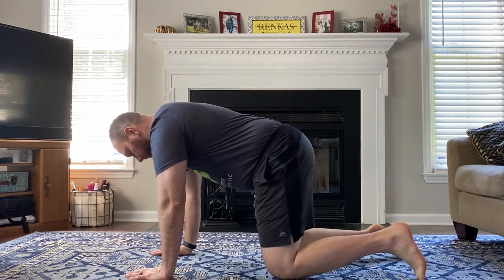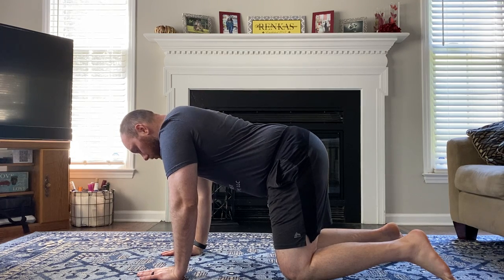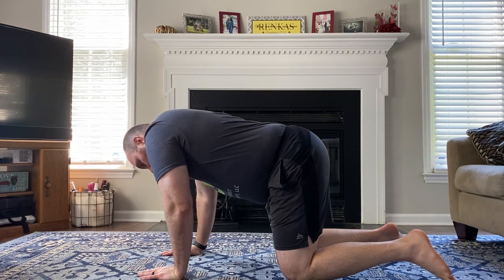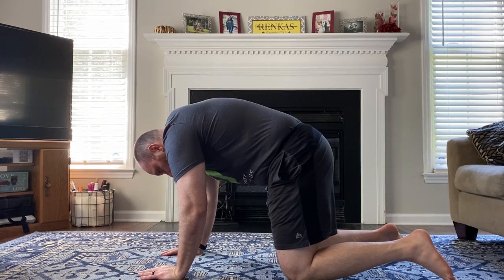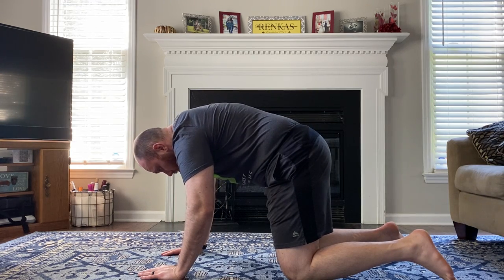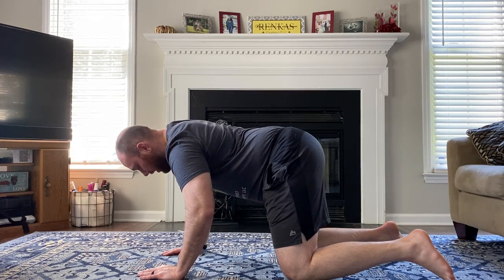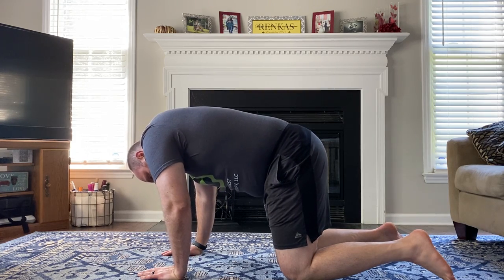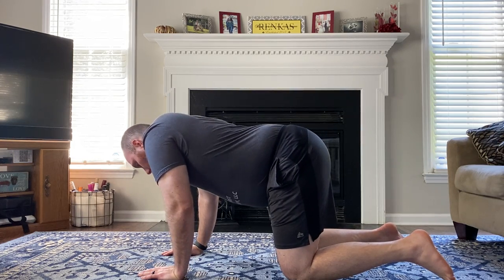Thoracic Swirl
Dr. Bill Renkas of Movement First Physical Therapy, LLC in Raleigh, NC demonstrates a Thoracic Swirl which is an exercise used to improve trunk muscle activation and promote trunk awareness.  This is a great exercise if you have back pain.  If you are having trouble with back pain and would like to speak with a PT at Movement First Physical Therapy follow this link to sign up for a free call or download my free ebook

The exercises and activities on our website and associated social media accounts are not a subsititue for a physical therapy examination, diagnosis or treatment of medical conditions of any kind, or in determining the effect of any specific exercise on a medical condition.